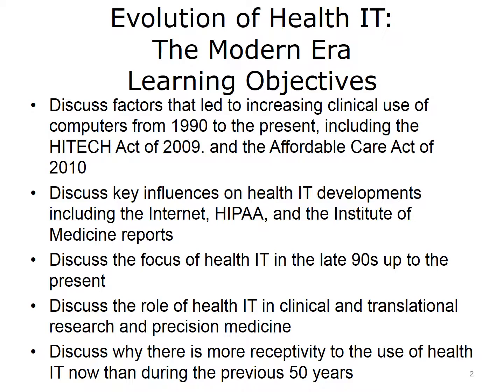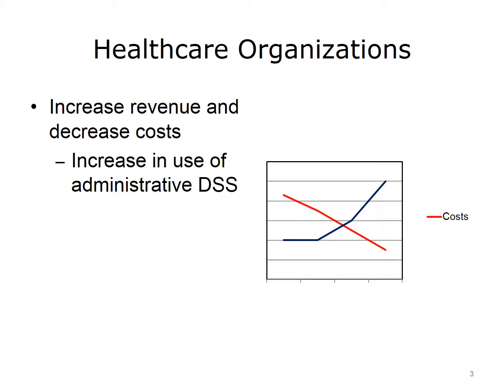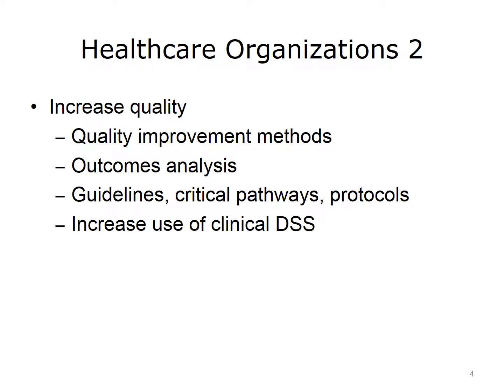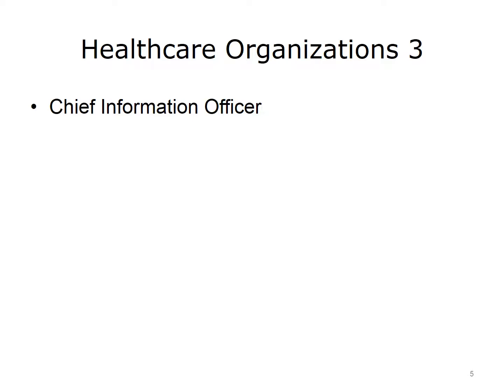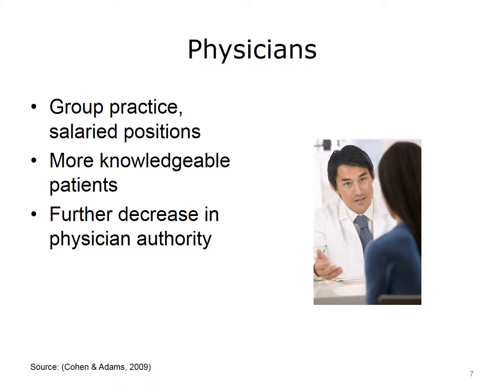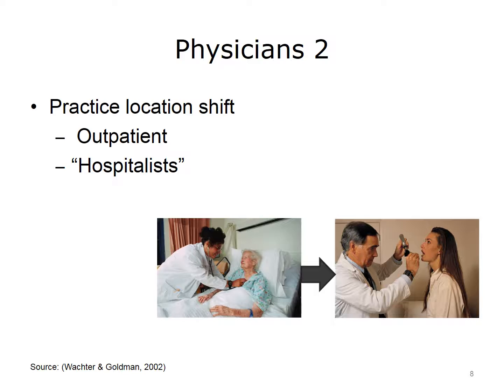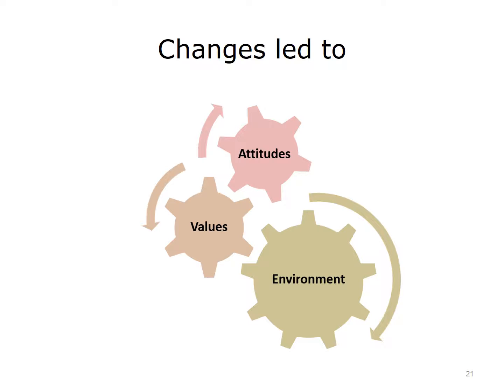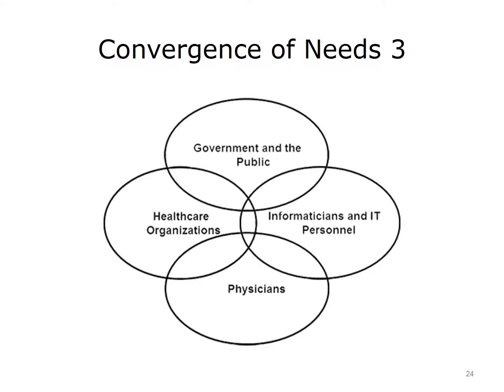ONC Component 5 Unit 2 Lecture b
Unit 2: Evolution of Health IT: The Modern Era

Lecture b: Key Stakeholders
 • The practice of medicine in the modern era
 • Academic medicine and the role of Informatics
 • Impact of changes over the last 50 years

Description: History of Health Information Technology in the US, Evolution of Health IT: The Modern Era. This is Lecture B, Key Stakeholders. In the first part of this unit on the evolution of health information technology, we described the changes in the healthcare environment that have occurred beginning with the 1990s. In this second lecture, we will look at how those changes influenced both the key professional groups who worked within that environment as well as how the technology developed.

Summary: We described the changes in the healthcare environment that have occurred beginning with the 1990s, and we examined how those changes influenced both the key professional groups who worked within that environment as well as how the technology developed. We also showed why these factors led to more receptivity to Health IT.